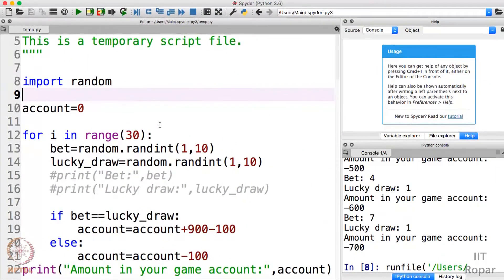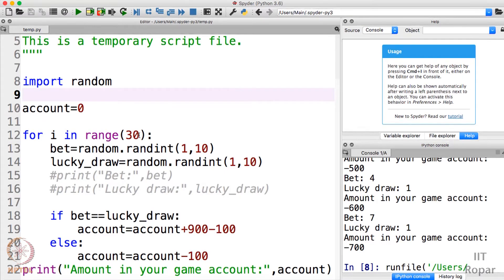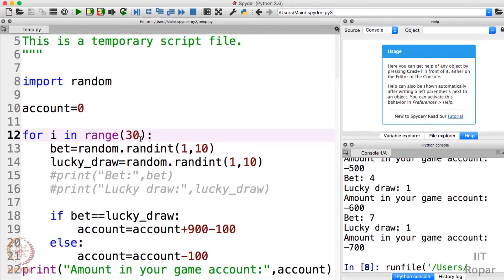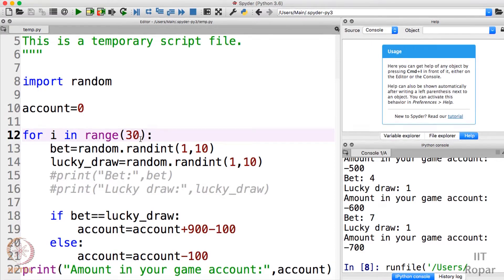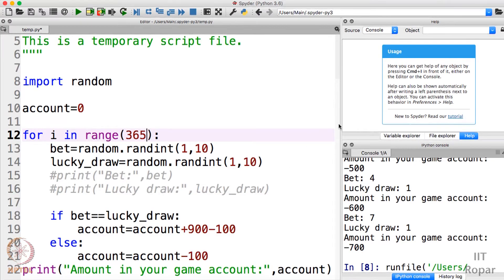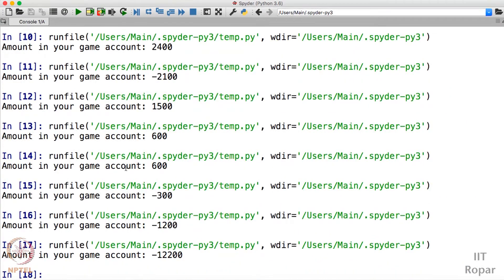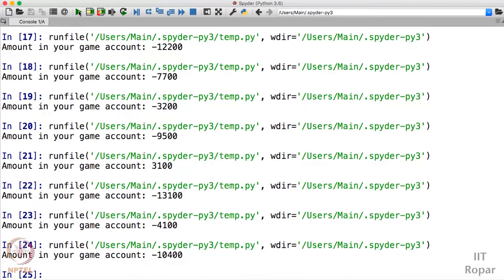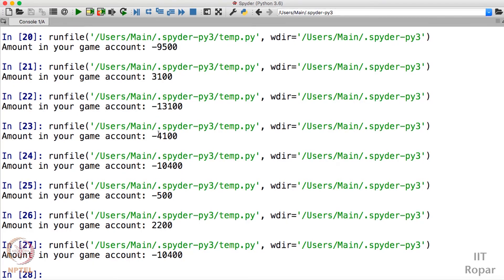Lottery Simulation - Profit or Loss - Part 05